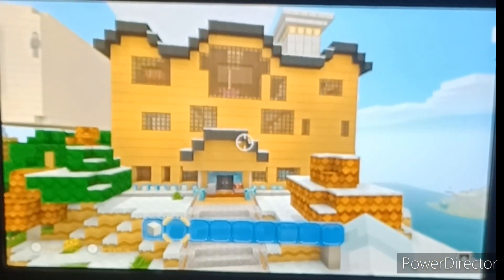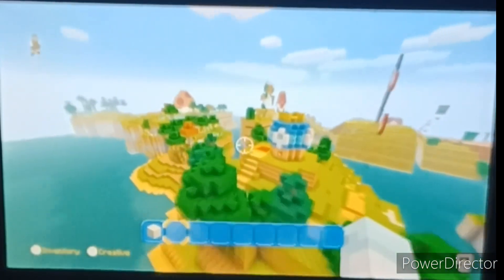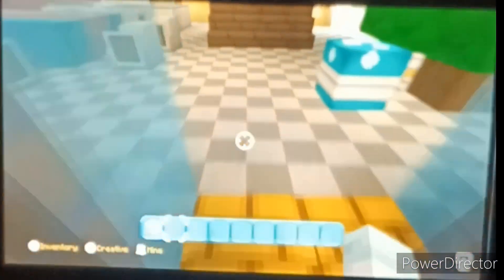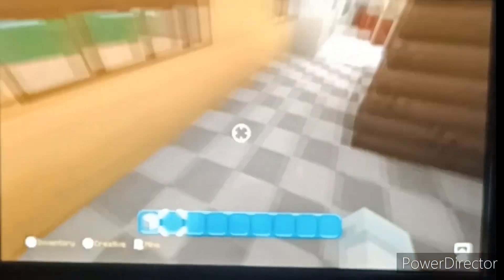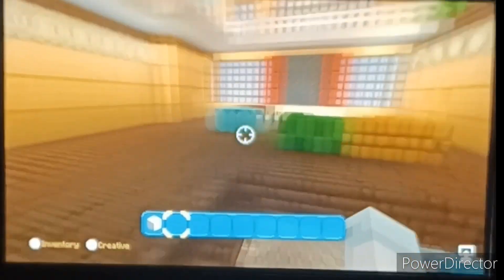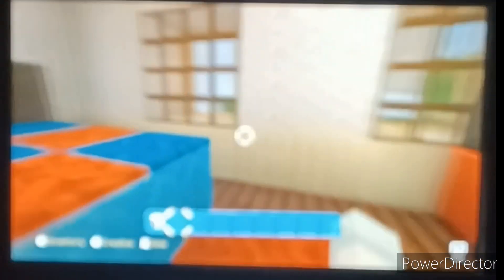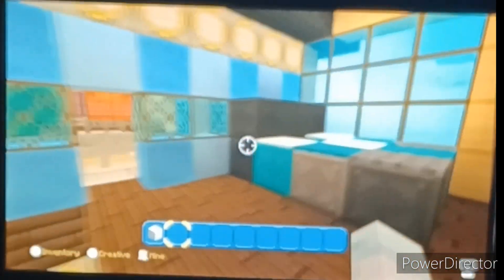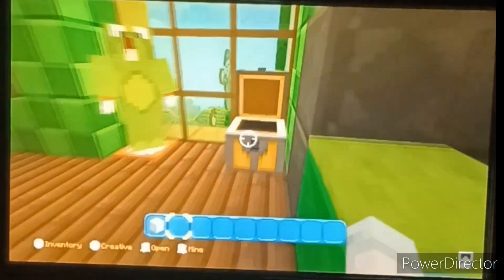Minecraft Legacy: Nintendo Fun House Rebuild ||Wii U Edition|| [2.]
Join IcyKoopa to re-discover old worlds from the Wii U to the Switch (and maybe even Java) 2017-Present.